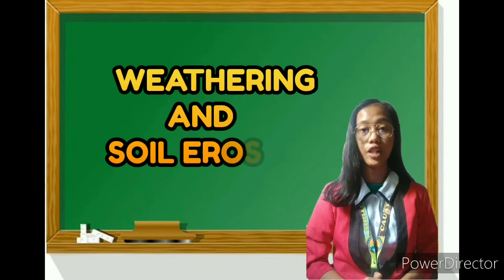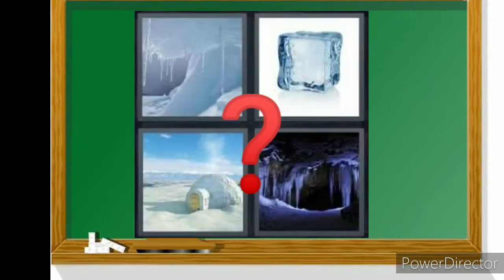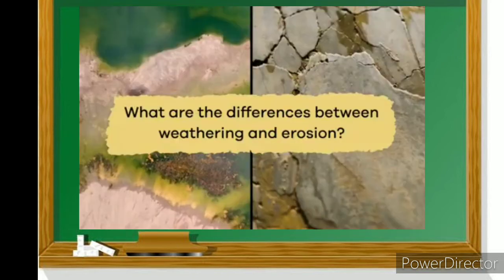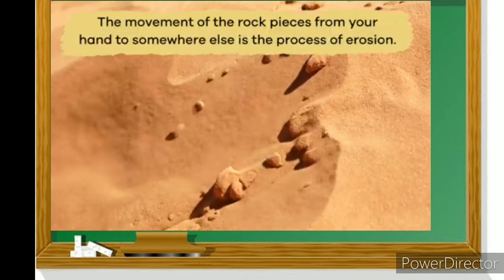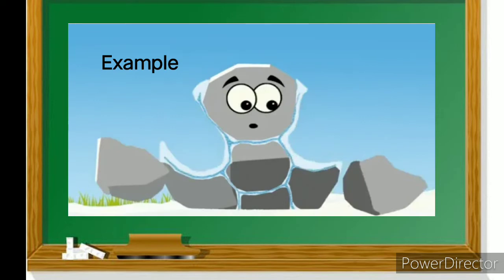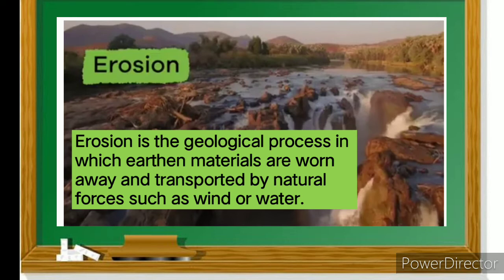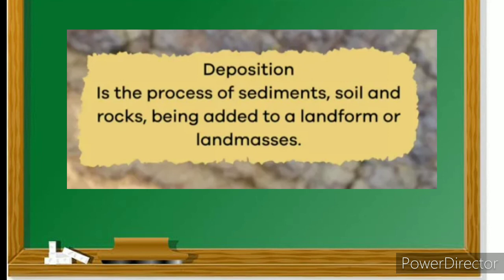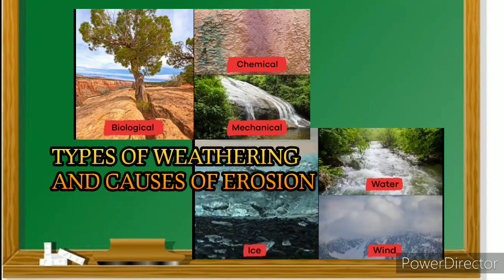WEATHERING AND SOIL EROSION